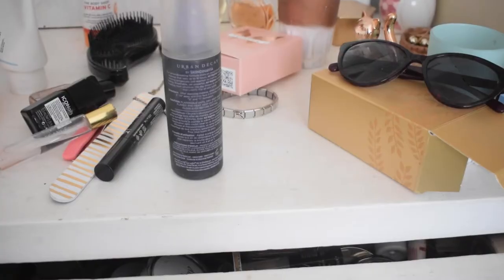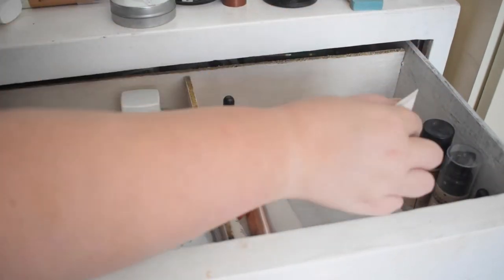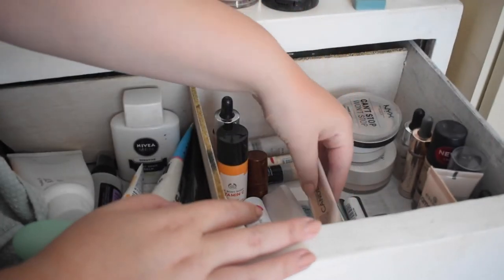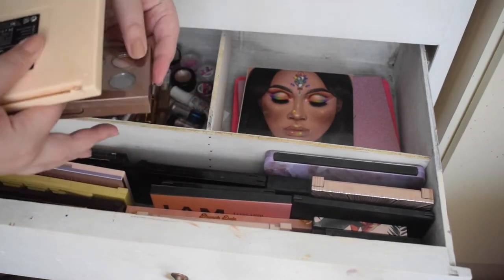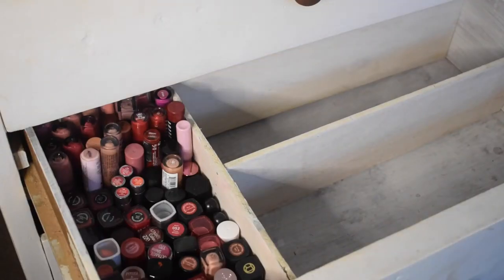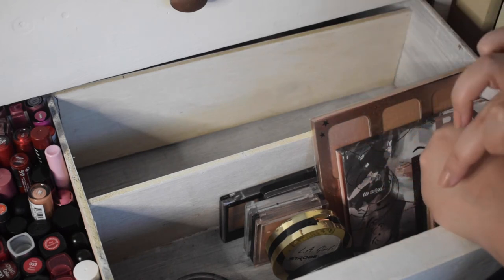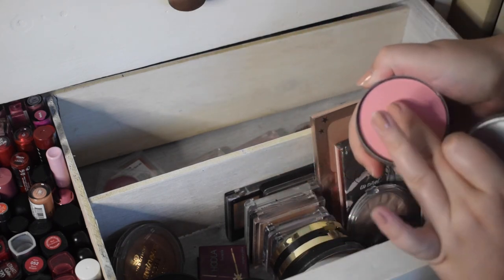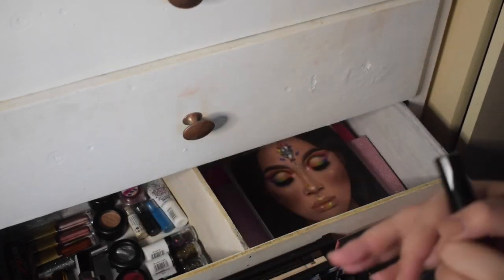ORGANISING & DECLUTTERING MY MAKEUP | Foundations, Highlighters, Lipsticks etc. | Olivia Howarth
Finally did a big organizes and a little declutter of my makeup collection. I must admit I still need to declutter a lot but I'm really bad at it.

See ya in my next video xx